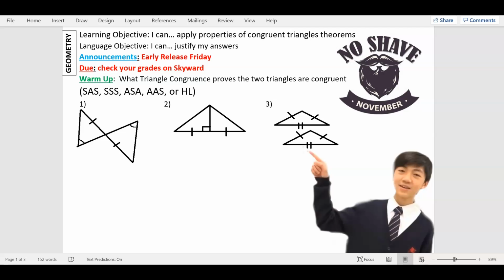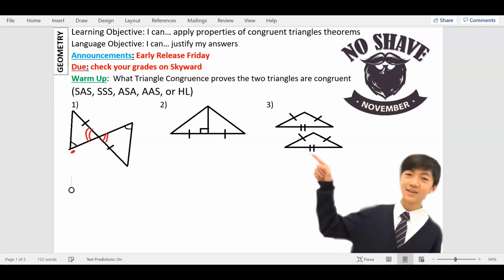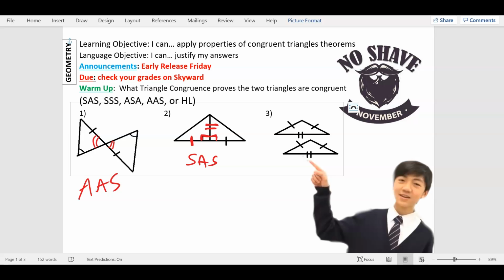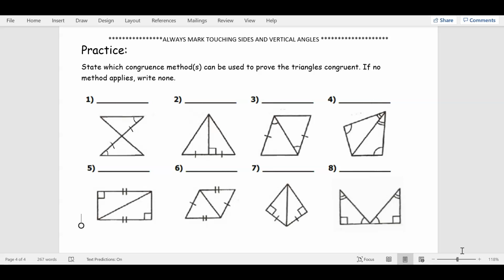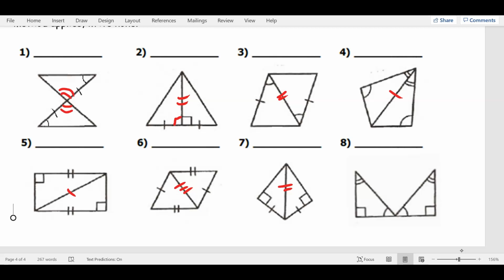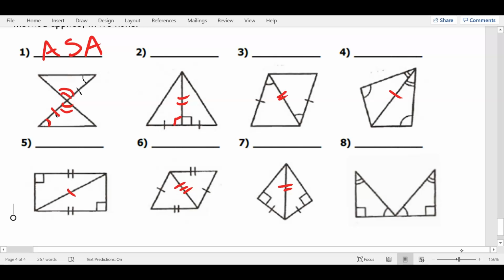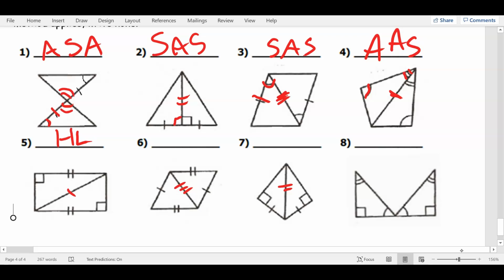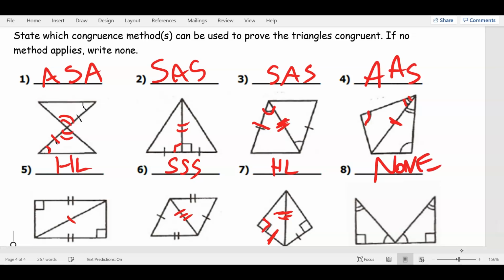11/17/21 GE Warm Up, Assignment Triangle Cong Thm